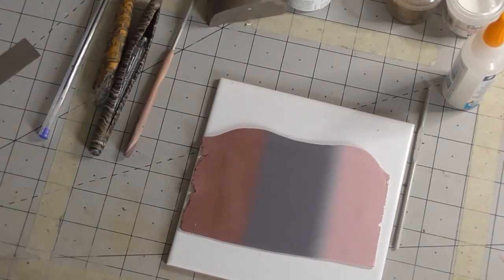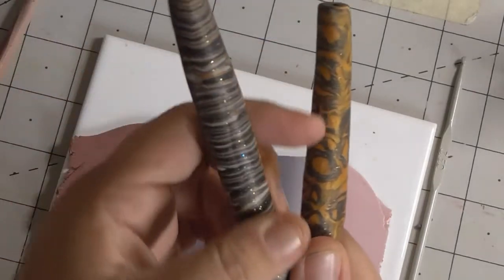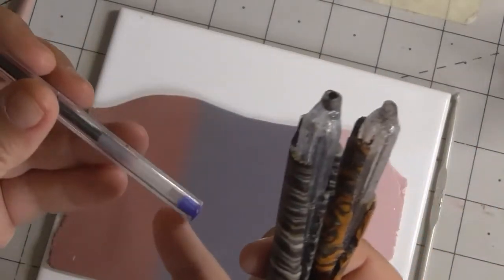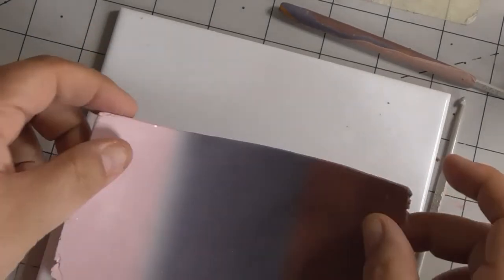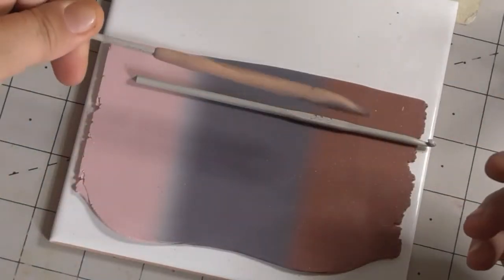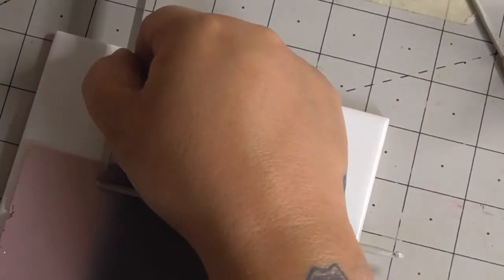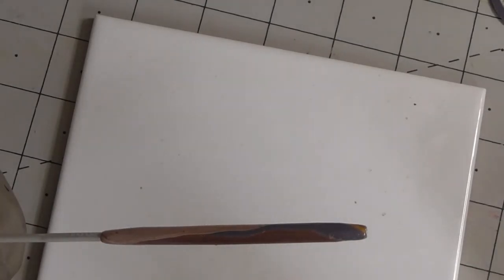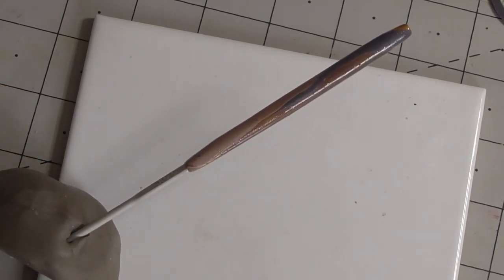Fantastic Fimo Clay Crochet Hook Handle film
Take a Fun look at making a sleek Crochet Hook Handle using Fimo Clay and Liquid Fimo.